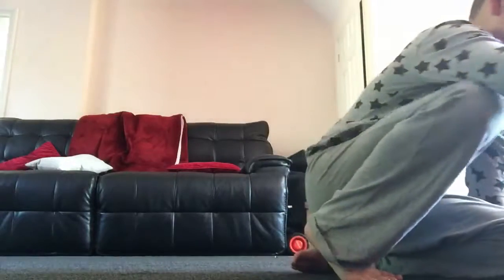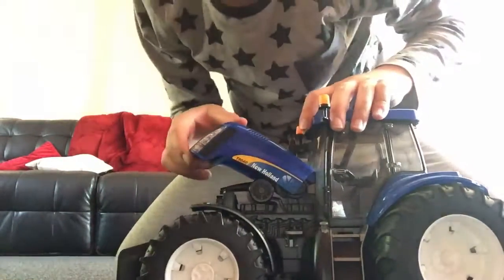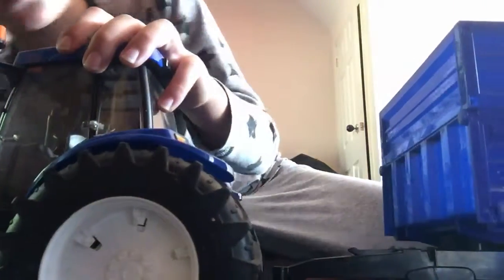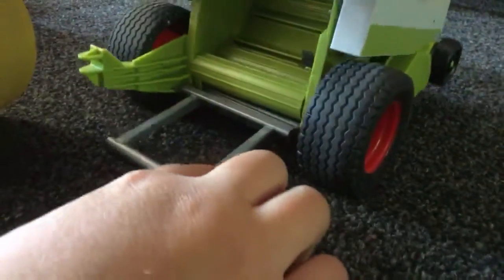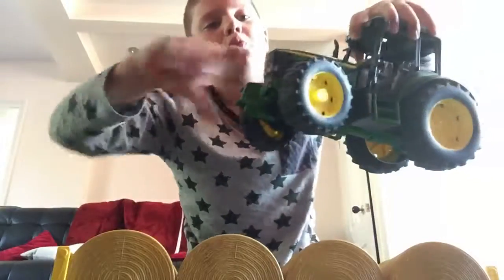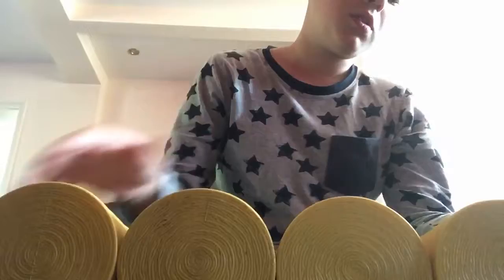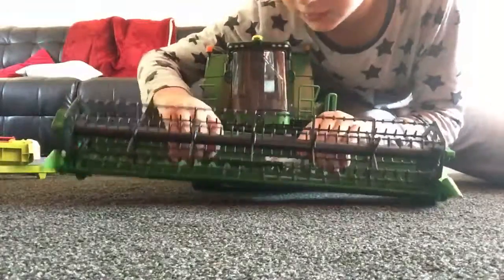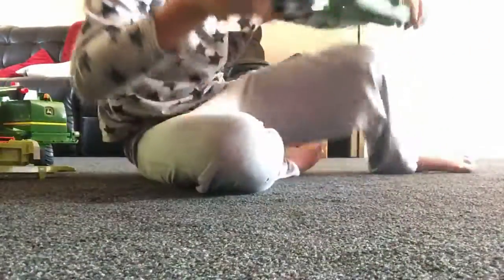Some of my Bruner toys